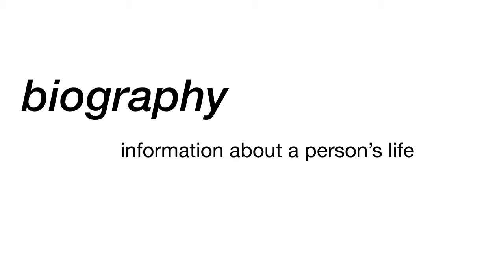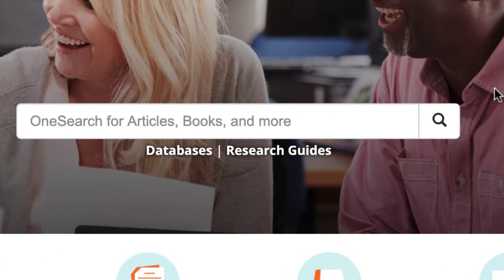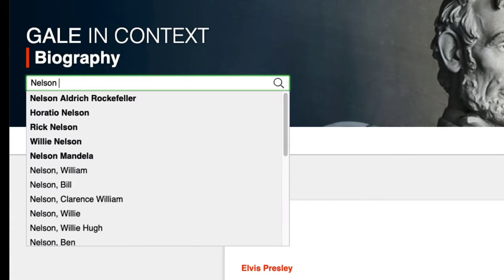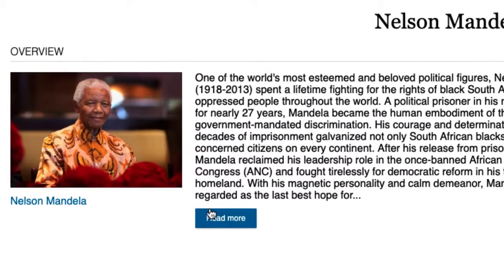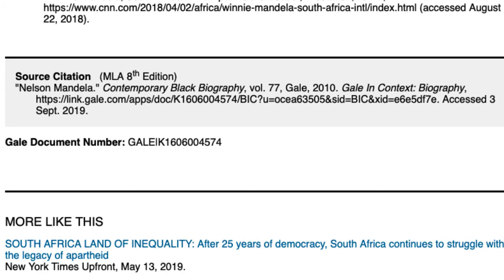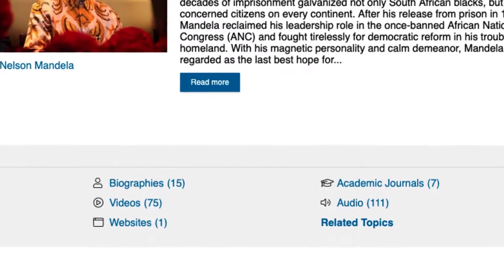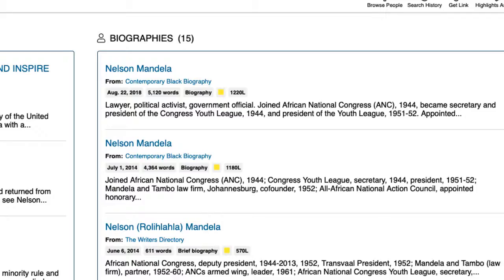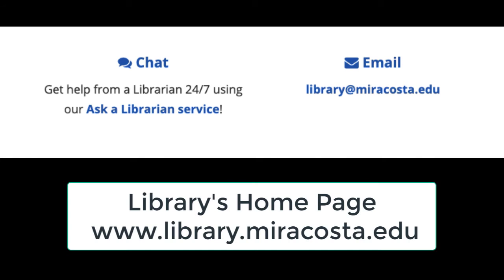Gale in Context: Biography (Part 1 Searching and Interface)